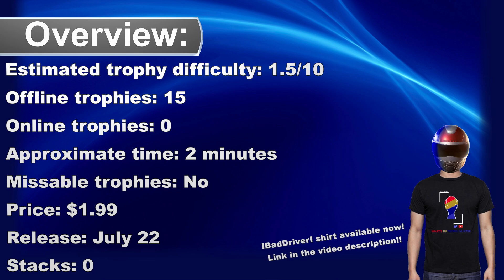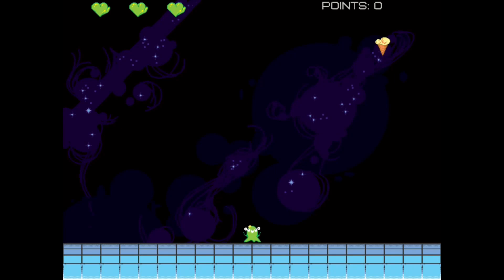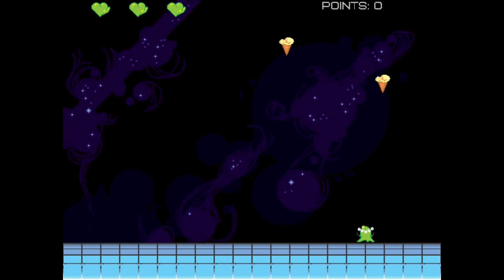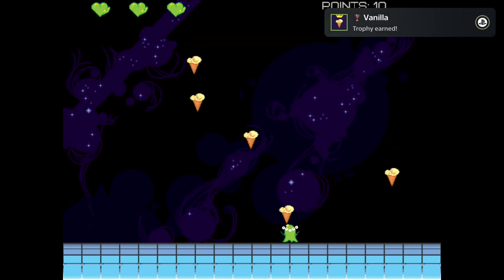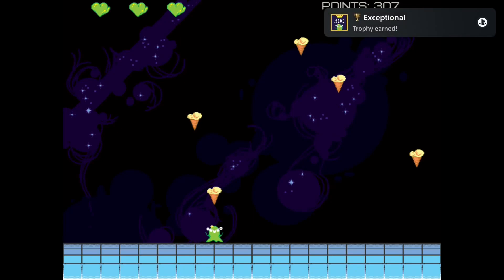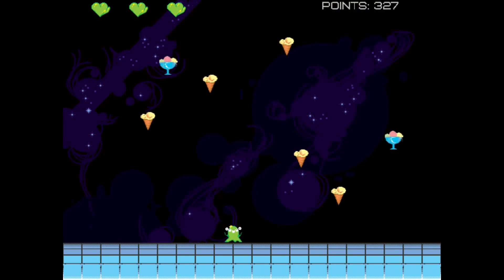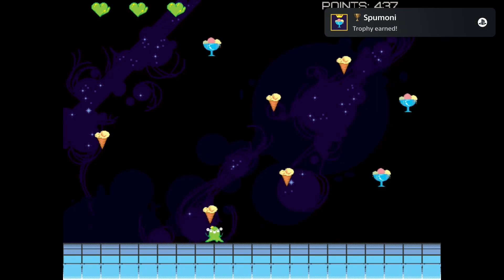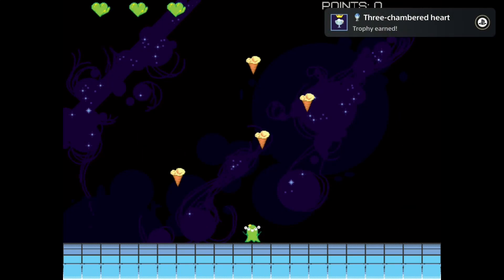Easy & Cheap 2 Minute Platinum Game - Round Rush Invaders Platinum Walkthrough